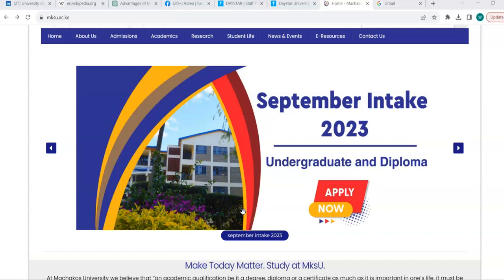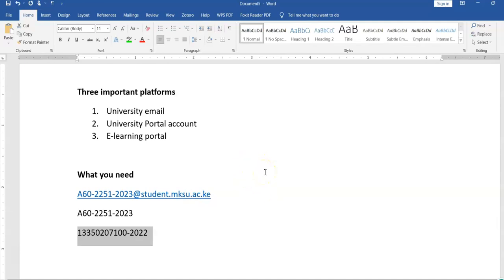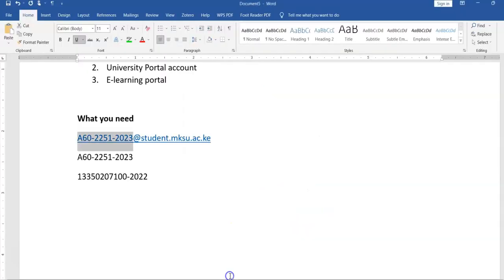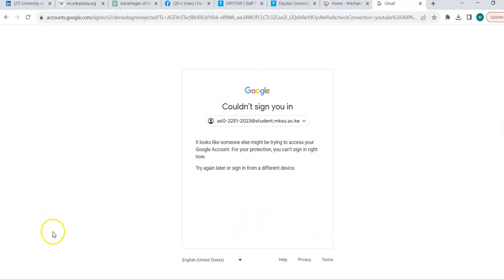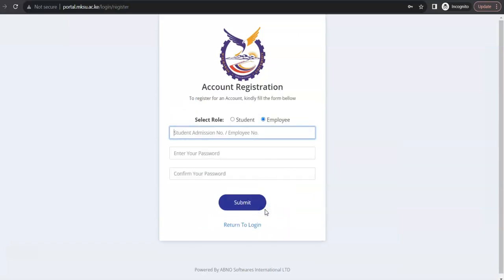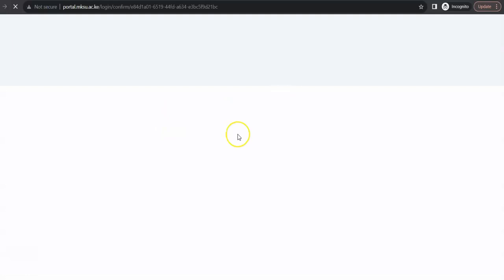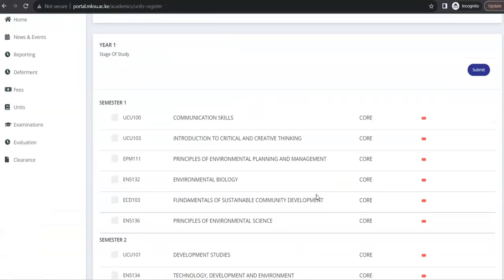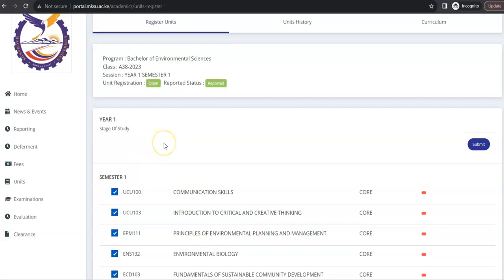How to create email address and portal account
This video shows @MachakosUniversity-mksu students how to create their email addresses and portal accounts.